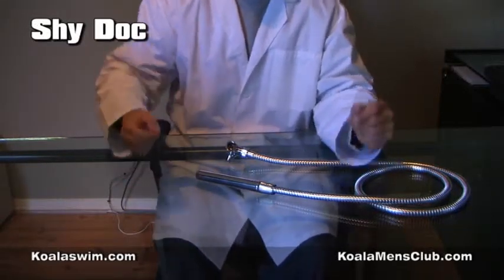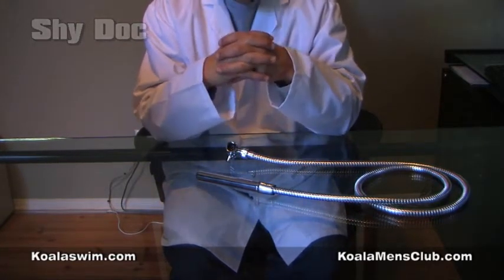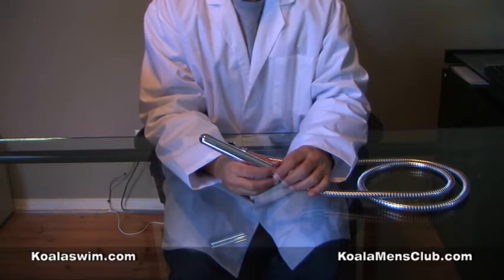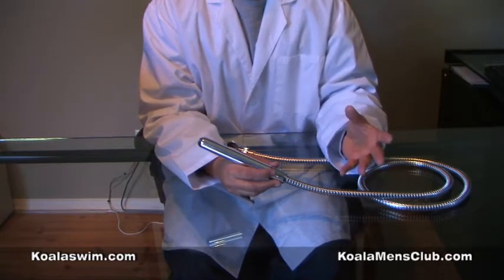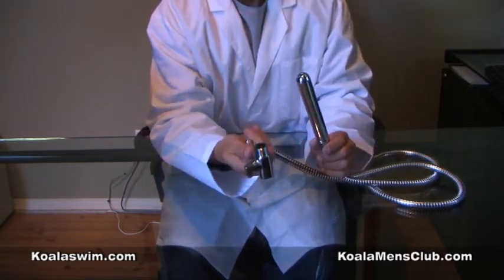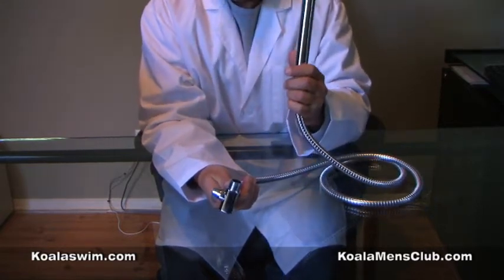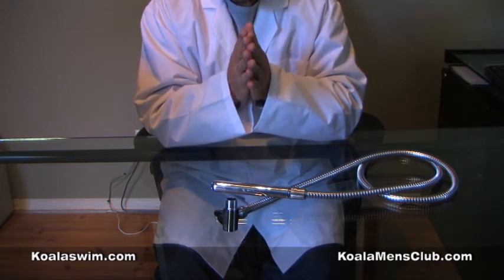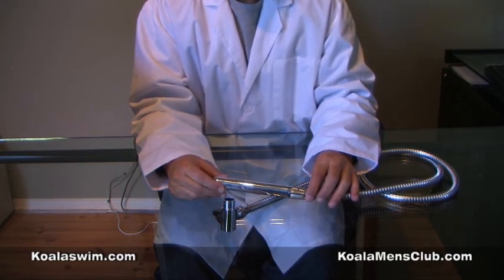Shy Doc talks about anal sex, cleanliness and enemas. Learn about anal sex series.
KOALA